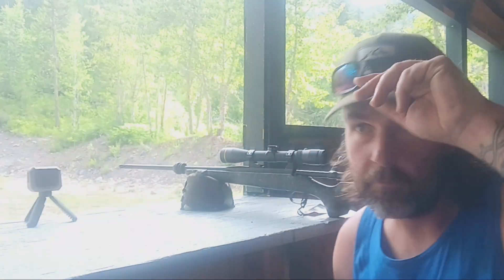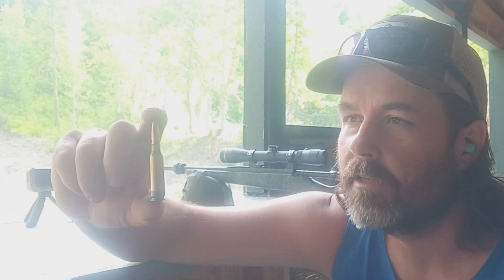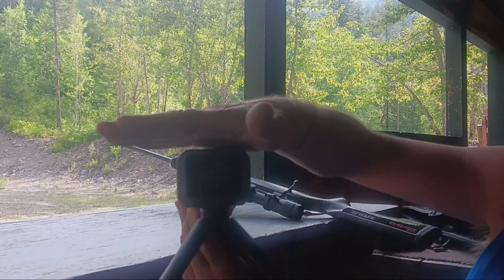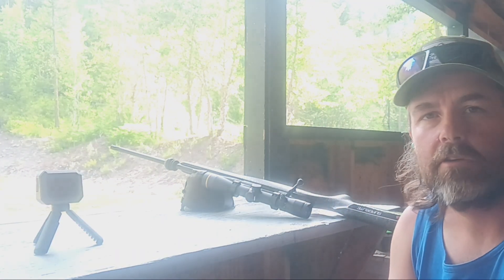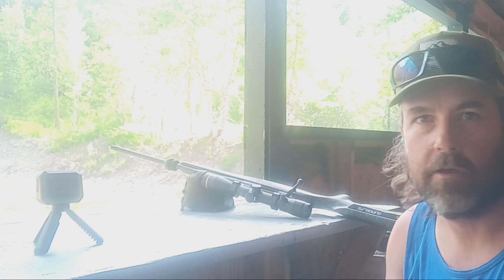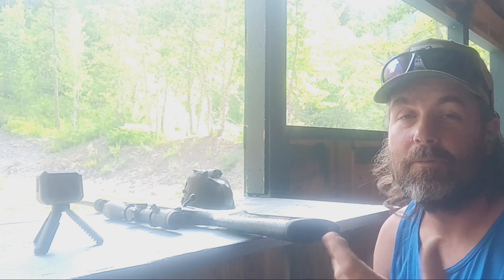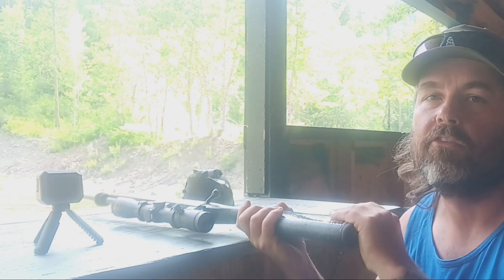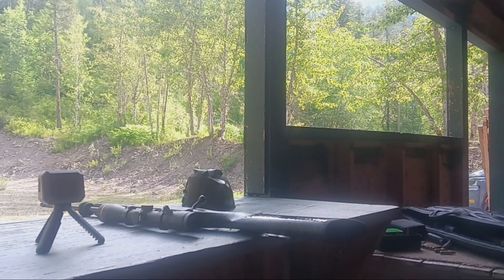High velocity 6.5CM possibly beating the 6.5 PRC??? What???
Using 277 Fury hybrid brass converted to 6.5 Creedmoor to boost the CM to that equal to or beyond a 6.5 PRC.

All my testing has been with a 20-inch barreled 6.5 CM. Best achieved velocity has been 3080fps thus far. I have no plans on pushing it further or using a longer barreled CM, although one could quite easily.